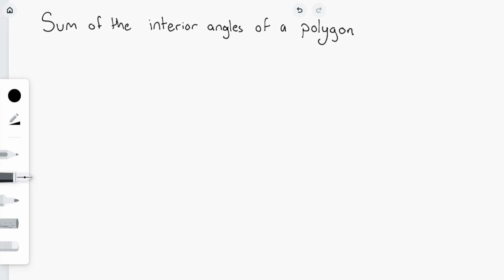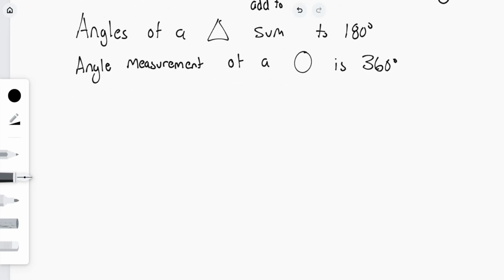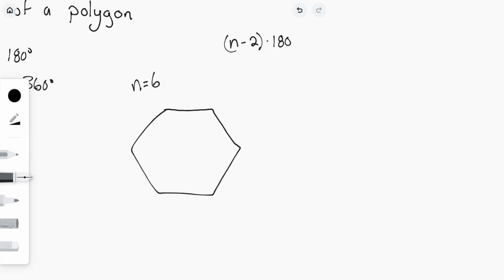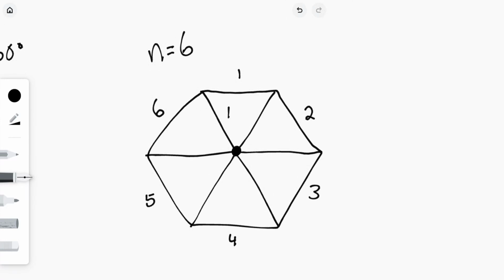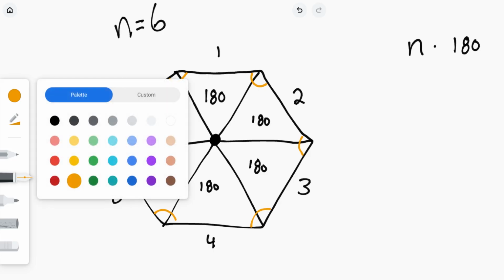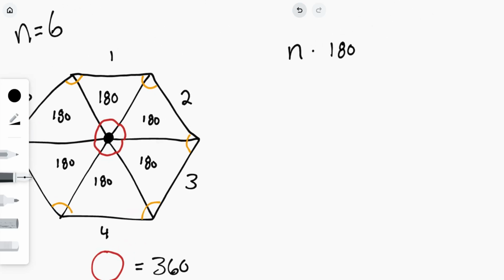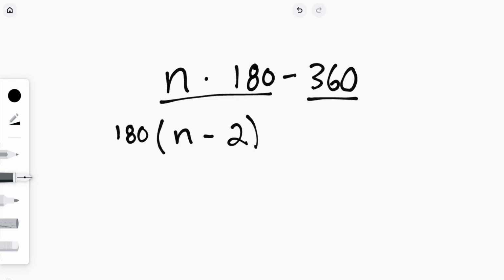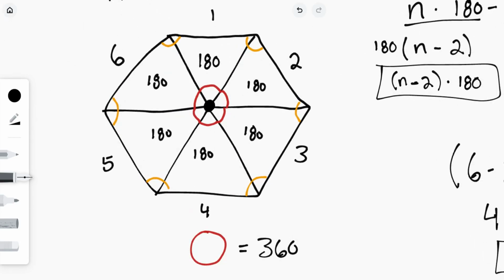Interior Angle Sum - Derivation and Application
In this video, I explain why the interior angle sum of any polygon is found using the following formula: (n-2) * 180.

I also show a brief application using the formula from the polygon that I used during the explanation.